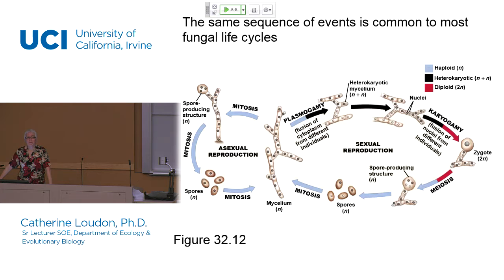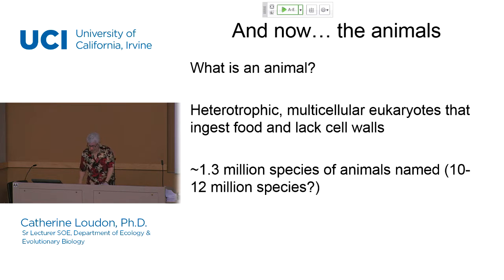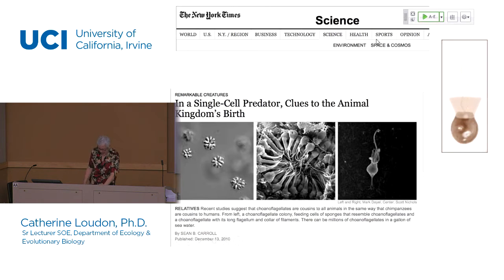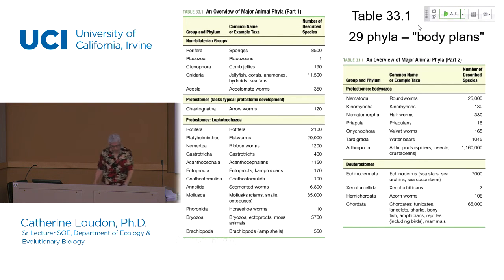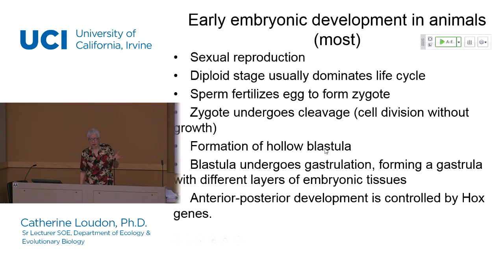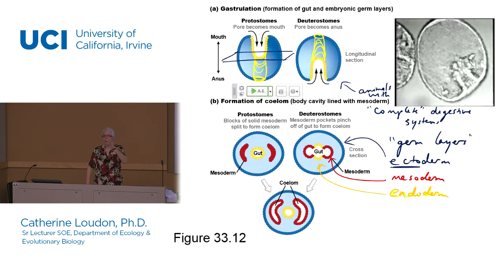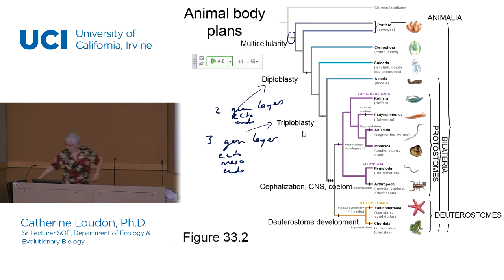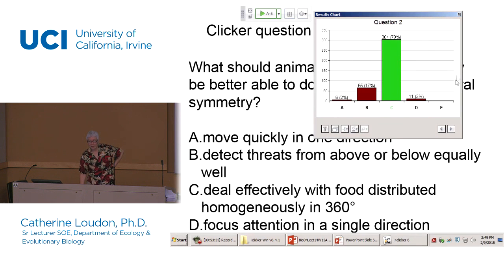BioSci94 Lecture 14: Animals